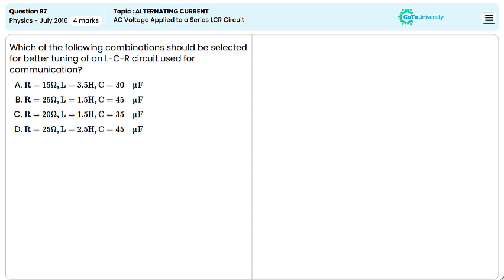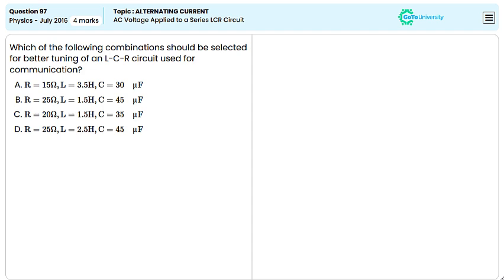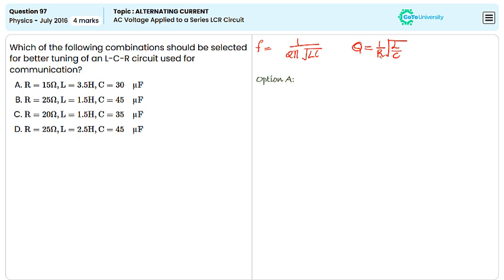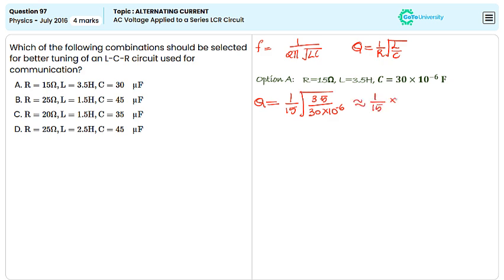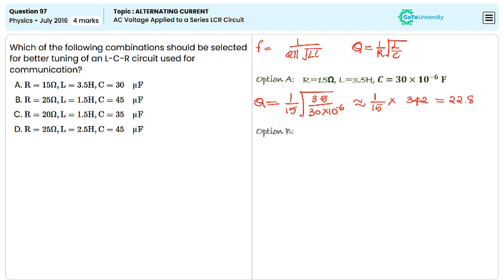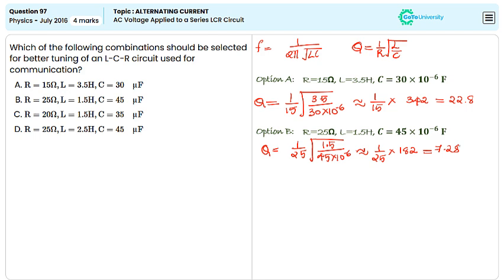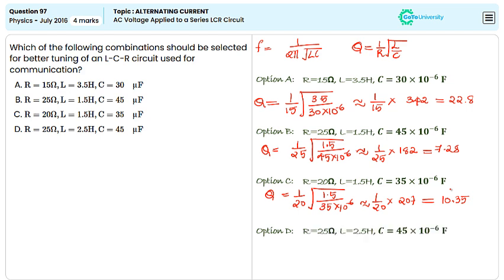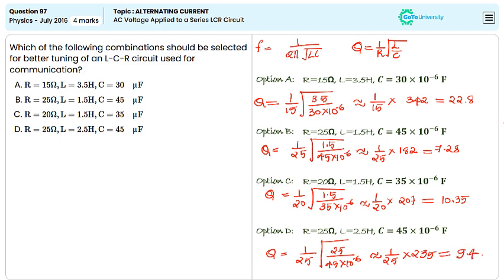NEET 2016 Physics Q97: AC Voltage in Series LCR Circuit Explained for Physics Exam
Topic Name: [ALTERNATING CURRENT] | [AC Voltage Applied to a Series LCR Circuit] | [Practice Test]